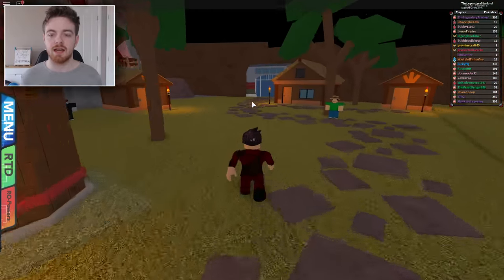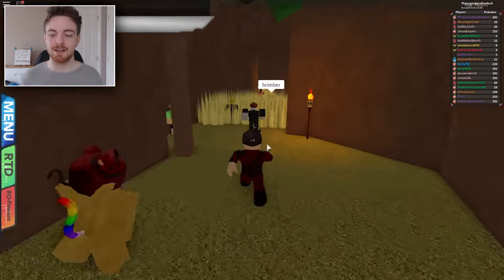Where To Catch HEATRAN - Pokemon Brick Bronze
►Discord Chat!

People who donate $5+ will be added to my Friends List!

Remember to "LIKE" and "COMMENT" if you enjoyed the video!

► Shinies we have so far!

• MUPKIP!
• VICTINI - tiniyoshi12345
• Geodude - BaconIsLitFam
• Starly - TheSoaringBird
• Mankey - TheSoaringBird
• Omastar - marshmellowcoolness
• Scrafty - aminpro456
• Florges - aminpro456
• Surskit - aminpro456
• Electrode - aminpro456
• Magcargo - aminpro456
• Misdreavus - aminpro456
• Electrode - aminpro456
• Yanma - sejermathias
• Woobat - Shadow_Girl100
• Zigzagoon - profinder9870
• Hoppip - profinder9870
• Slowpoke - profinder9870
• Ekans - JonasEmpire
• Abomasnow - zSuperMonkey
• Arbok - zSuperMonkey
• Vaporeon - zSuperMonkey
• Flareon - JayDeep
• Jolteon - yoajyocool
• Leafeon - profinder9870
• Umbreon - DaMineTurdle
• Espeon - FreddyFatbearYT
• Slyveon - DarkGaren12
• Houndoom - RockyxGamez
• Floette - andybell02
• Espurr - 031017ma
• Nidoking - JonasEmpire
• Spearow - hieumap1410
• Mareep - KorbaRyujin
• Plusle - PigeonMasterGeneral
• Victreebel - madsmads4
• Parasect - madmads4
• Torkoal - OvalAshKetchup
• Sunkern - LuckyPQ
• Luxio - luckyPQ
• Staryu - The2j
• Quagsire - The2j
• Bibarel - The2j
• Pidgeot - The2j
• Dusknoir - BlueGamerPlayYT
• Ponyta - ManyMaria111
• Gogoat
• Carbink - GeoMcG234
• Meditite
• Numel
• Hoothoot - RedGrimReaper3011
• Poliwrath - RoastShrimp
• Ladyba - LordVelle
• Meowstic - EndoMaster08
• Beautifuly - EndoMaster08
• Flygon - EndoMaster08
• Trapinch
• Nidorino
• Slugma
• Arcanine
• Bronzong - libanon12
• Landerous
• Dwebble
• Paras - civilwar_132
• Scraggy
• Gigalith - DarkGaren12
• Gigalith - Cruzmk
• Golem - Cruzmk
• Staraptor - Cyndaquilfan01
• Zebstrika - bewareshafster
• Hippowdon
• Murkrow
• Krabby
• Spoink
• Bellsprout - ShadowSonic213
• Mightyena
• Throh
• Sawk
• Cacturne
• Metapod - nnee1234
• Bibarel - nnee1234
• Gastrodon - Kaden5454
• Tauros - koopAHH
• Venipede
• Fearow
• Pidgey
• Sandslash
• Nidorina - Andreas697
• Gourgeist
• Ninetails - BaconIsLitFam
• Crobat
• Meowstic -ToxicXCakes
• Skiddo - PrettyAyyan
• Unknown - JOHANJOSSU
• Steelix - tiniyoshi12345
• Altaria - tiniyoshi12345
• Dunsparce - tiniyoshi12345